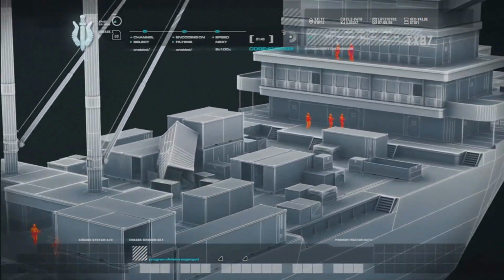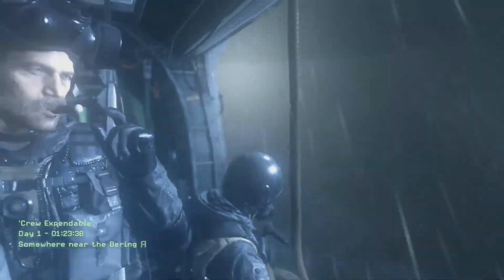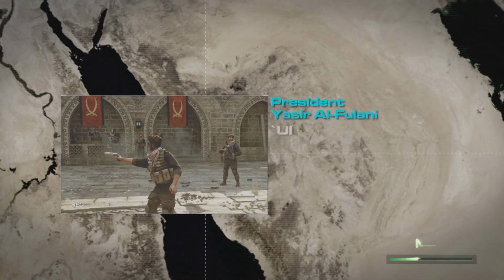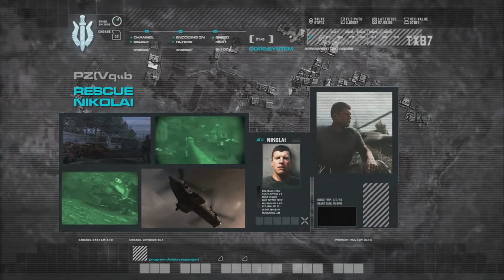Call Of Duty Modern Warfare Remastered 2016 1080p Gameplay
Here we have it guys and gals, Modern Warfare Remastered.

Exclusive early gameplay!